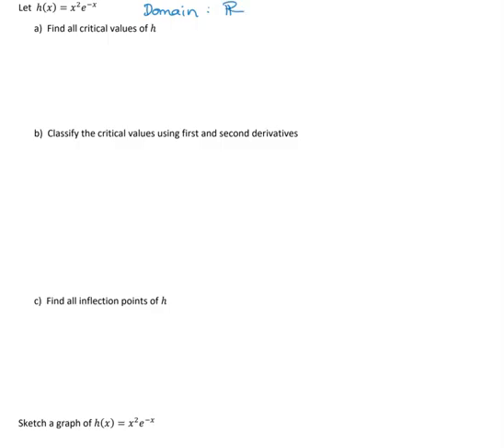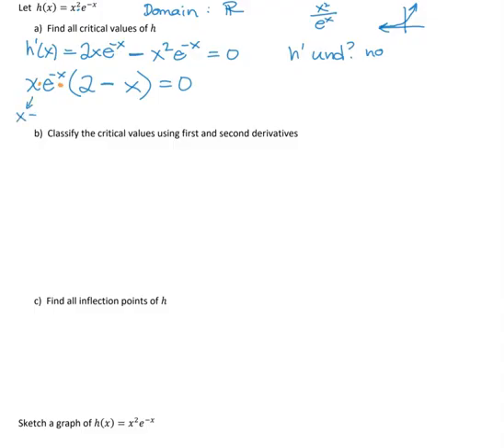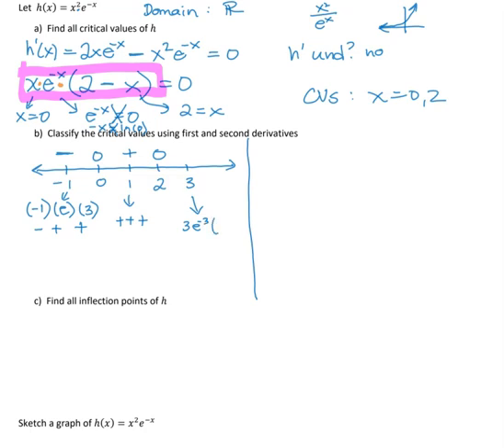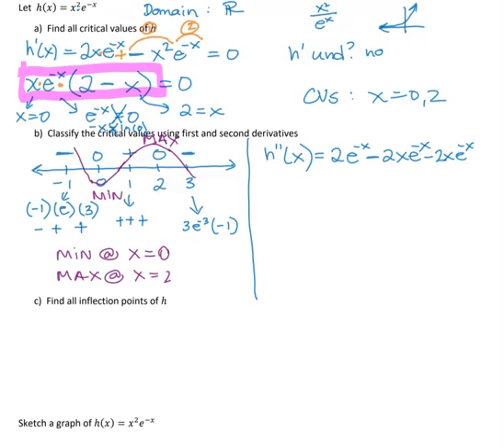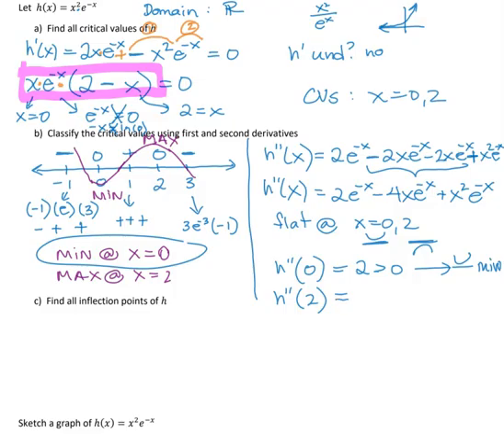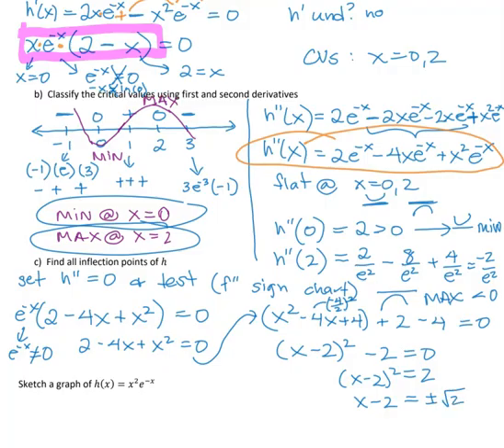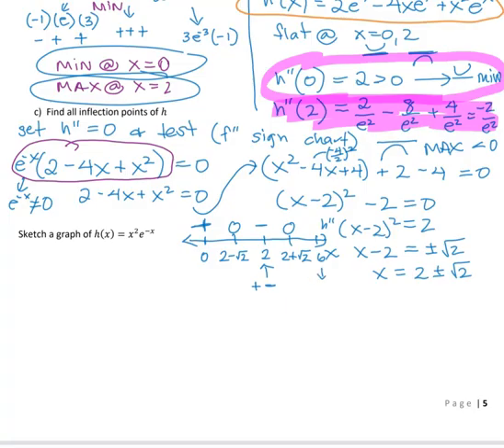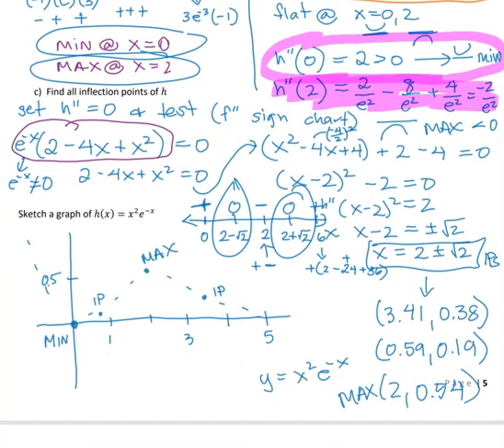M151 3.1 Example 4